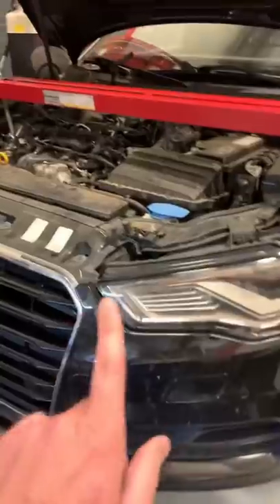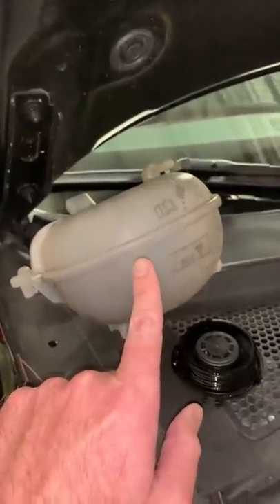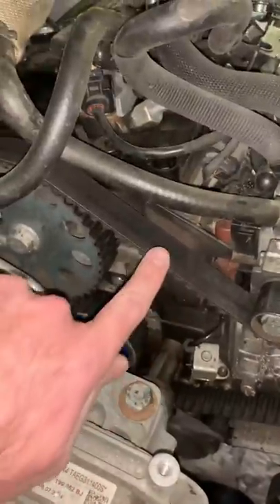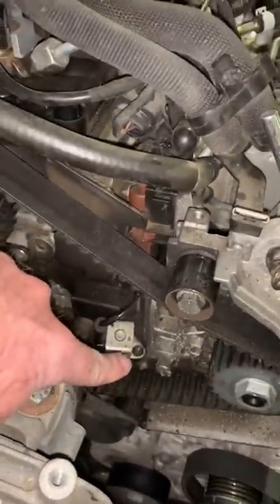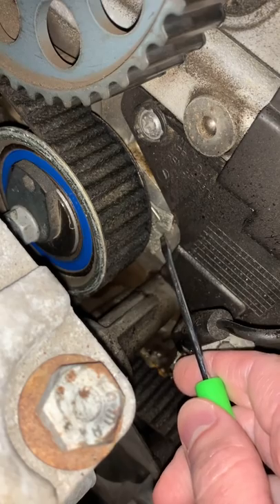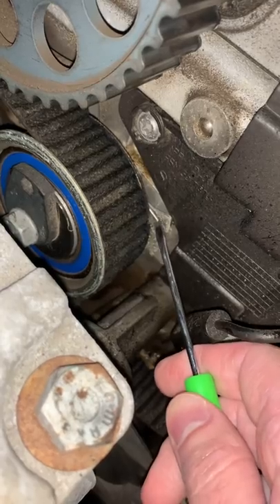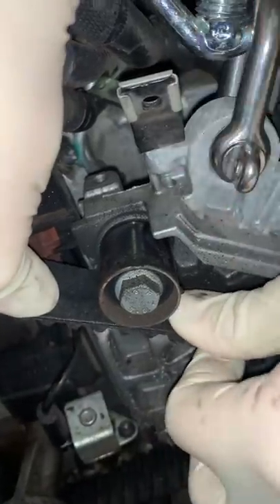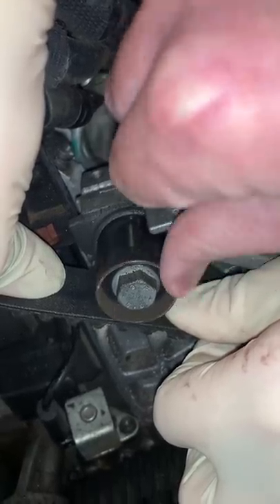Don’t let problems go on your car!